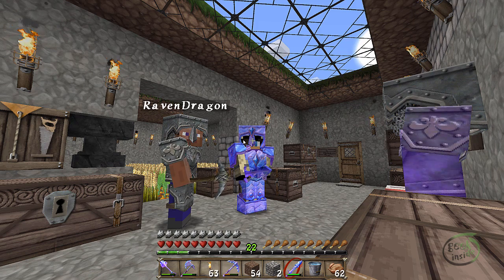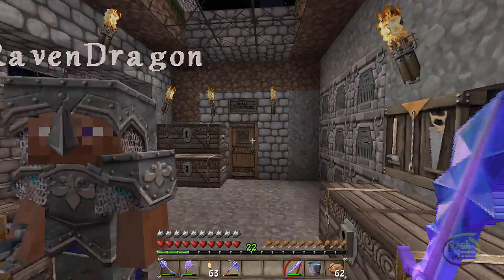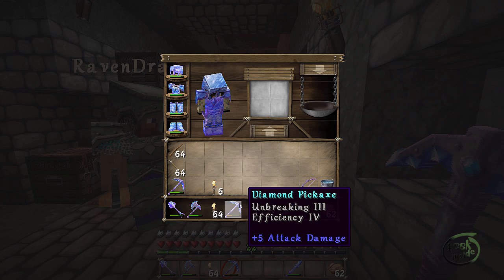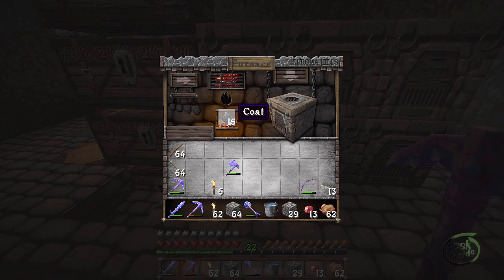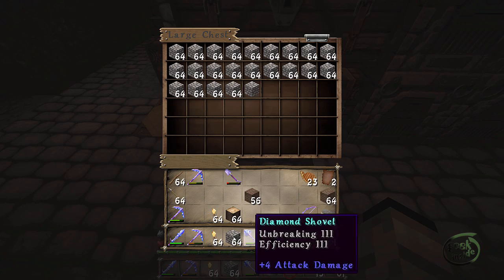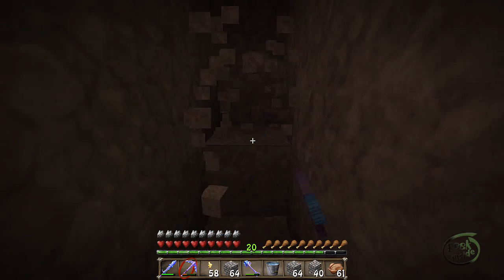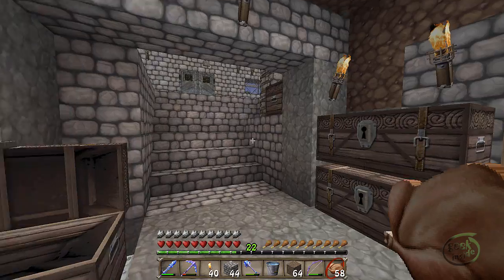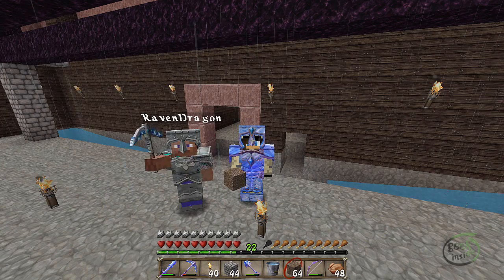024 Meet Raven, Some Mining and XP Farm Plans : Let's Play Minecraft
Raven joins me today as we gather resources we will need for the next stage of the Gold & XP Farm. We battle a creeper (well, we get blown up by a creeper), chase an Enderman, and work around lava trying to gather up everything we will need.

It was a productive trip in the mine, pulling out plenty of redstone, lapis, granite, iron and lots of cobblestone.

This video was supposed to be the next part of the farm, and I got a lot done, which you will see at the end of the video. However, I did that work off camera. Up next, building the kill pit and wiring up the redstone.